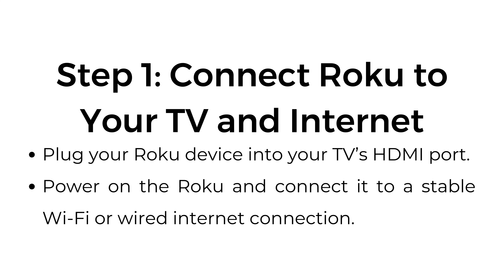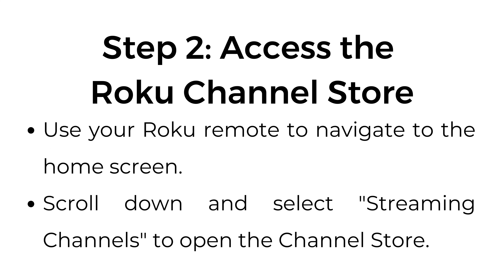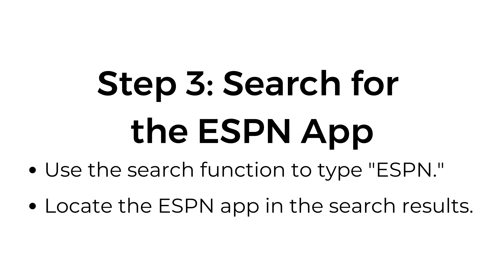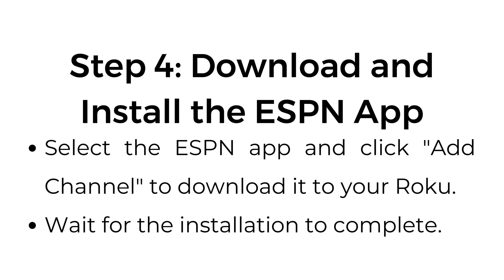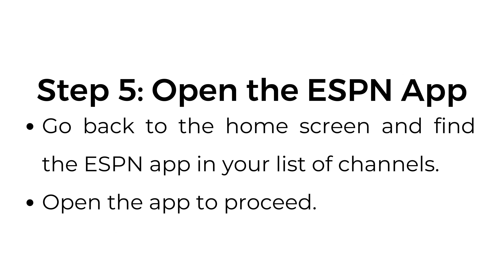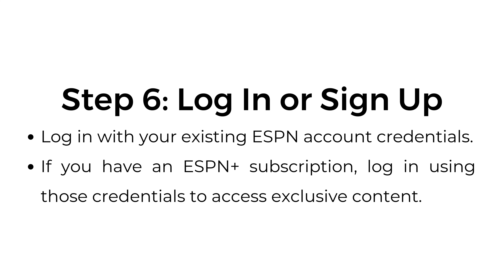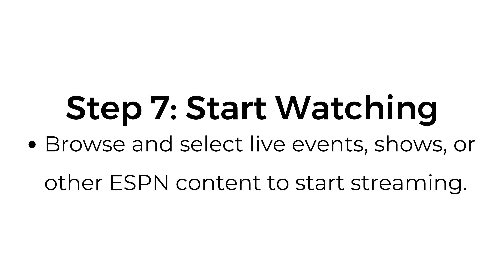How to Watch ESPN on Roku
In this video, you'll learn how to set up and stream ESPN on your Roku device, including steps to connect to the internet, download the ESPN app, log in with your account, and start watching live sports and exclusive content.

00:00 Introduction
00:02 Step 1: Connect Roku to Your TV and Internet
00:12 Step 2: Access the Roku Channel Store
00:22 Step 3: Search for the ESPN App
00:30 Step 4: Download and Install the ESPN App
00:40 Step 5: Open the ESPN App
00:48 Step 6: Log In or Sign Up
01:00 Step 7: Start Watching